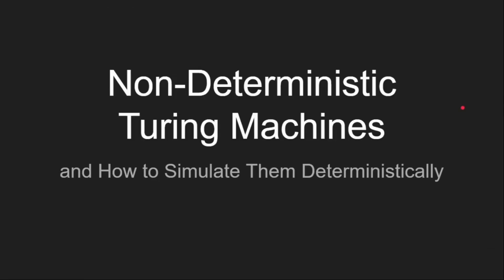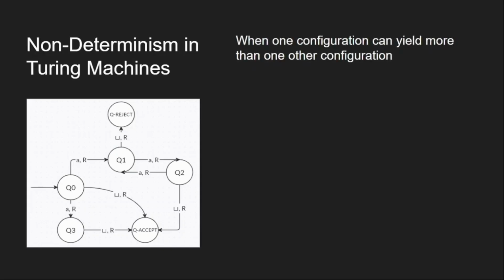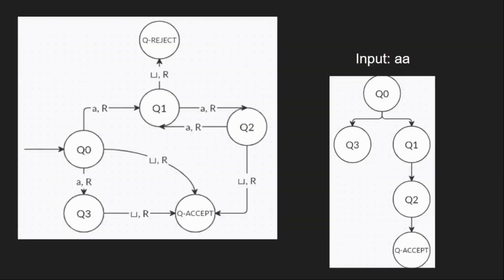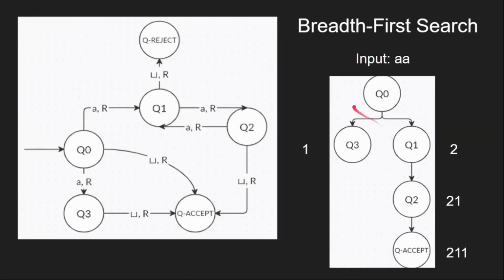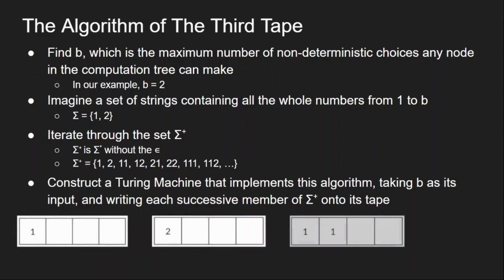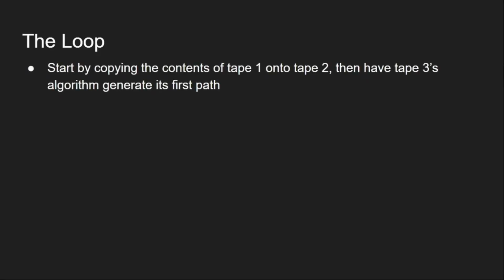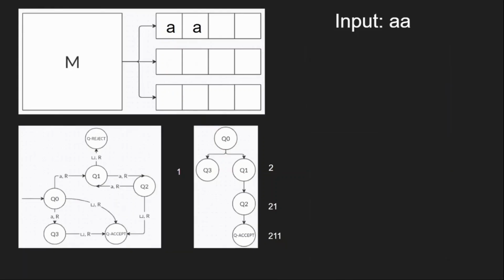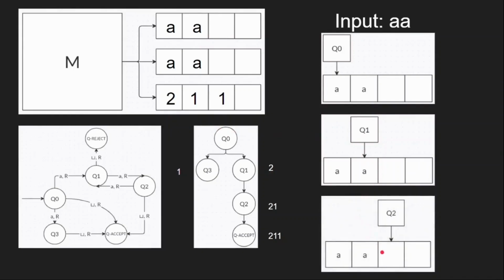Explore the Computing 'Multiverse': Non-Deterministic Turing Machines (NTMs) Explained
Ever wonder how a computer could solve impossible problems instantly if it could explore every single choice at the exact same time?

In this video, we break down the Non-Deterministic Turing Machine (NTM)—the ultimate theoretical superpower of computer science. We'll look at how it works, visualize its branching paths, and see why it holds the key to the famous P vs. NP riddle. Simple math, mind-bending logic. Let's dive in!